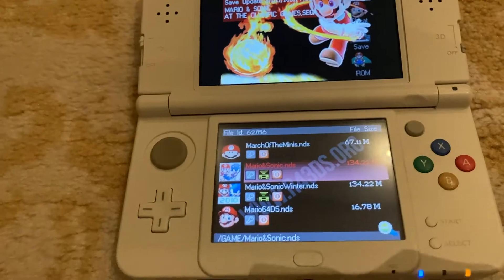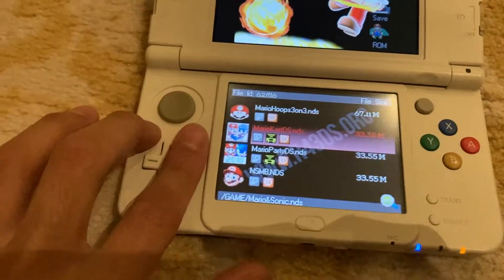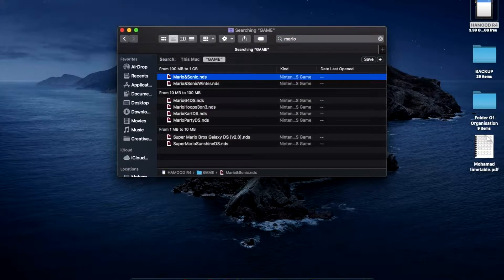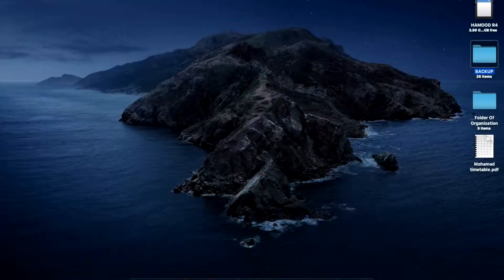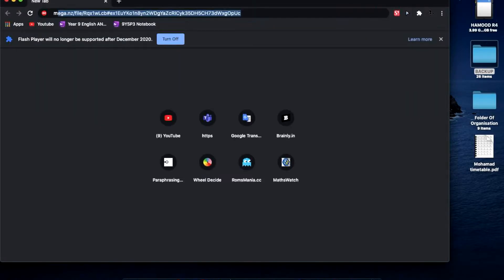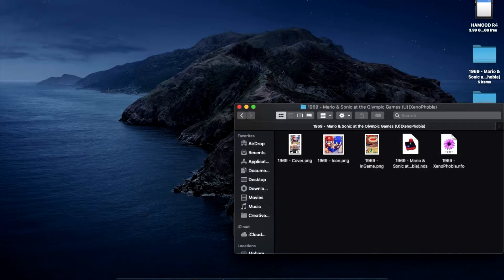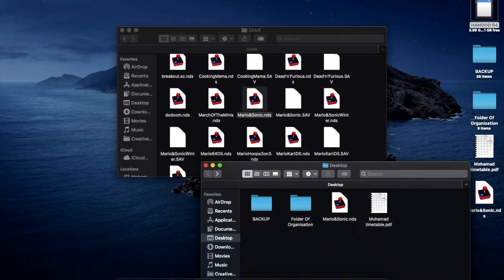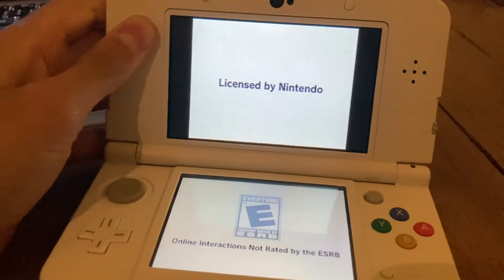FIXED R4 disk err code= 82 Please subscribe if it worked